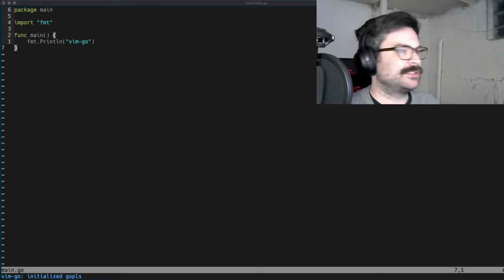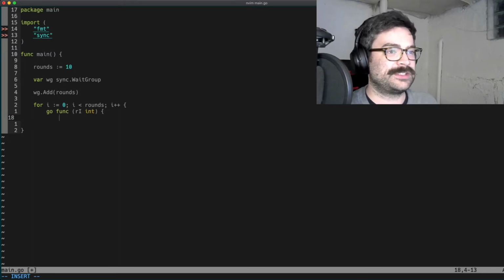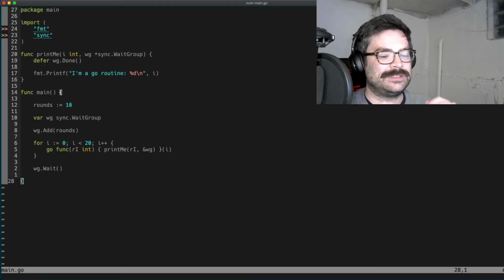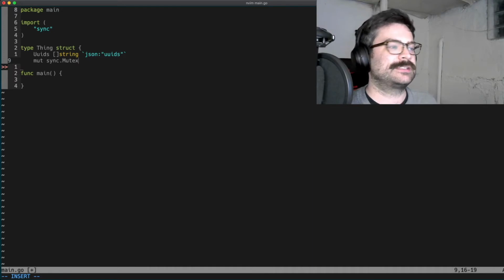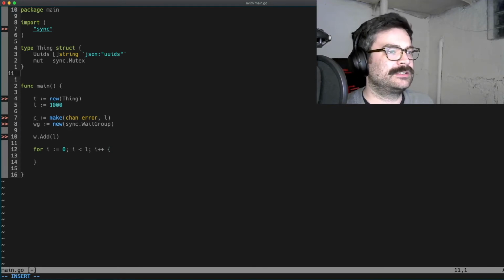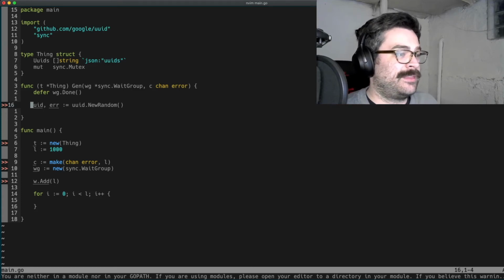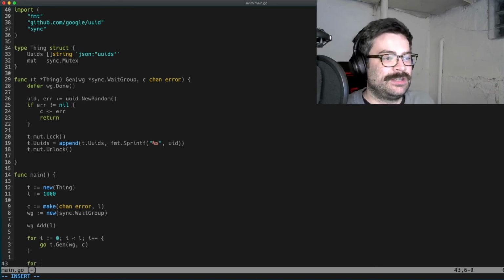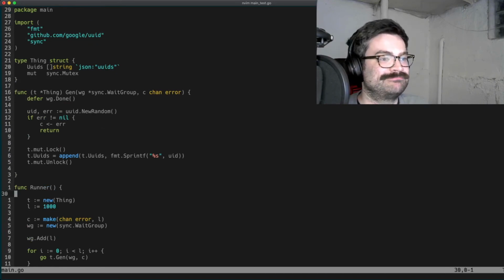Go concurrency patterns part 1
This is part 1 of 2 videos I'm going to be making on common concurrency patterns in Go. A couple of notes:

1. The mut object in the Thing struct should be a pointer, ala ' mut *sync.Mutex '

2. I'm very tired and haven't been feeling well, on top of that I'm learning a new keyboard layout, therefore this video moves at a positively glacial pace. Speed it up by 1.25-1.5x.
3. You're going to hear my kids upstairs screaming/playing. I don't have that Linus Tech Tips money yet so I don't have a workspace that's separate from my home. Deal with it.